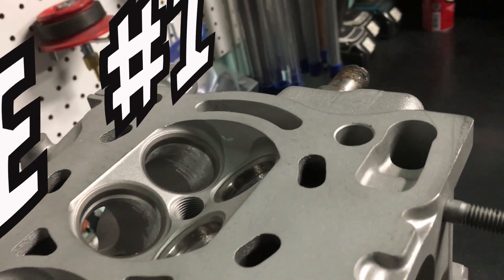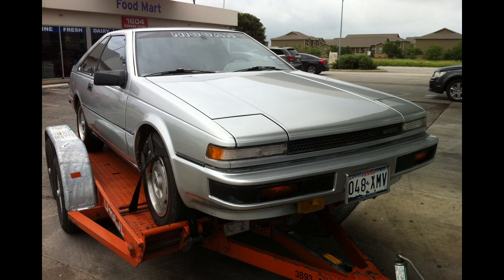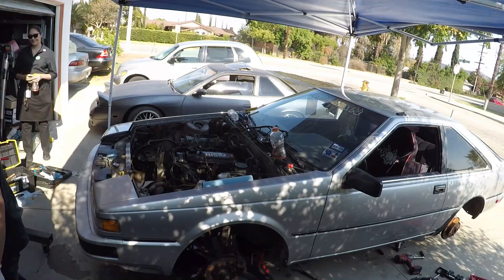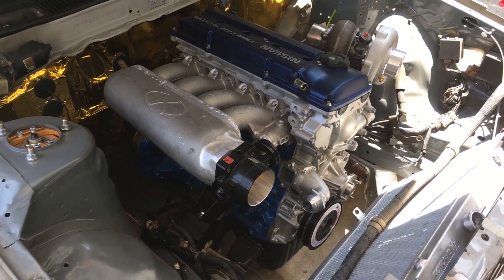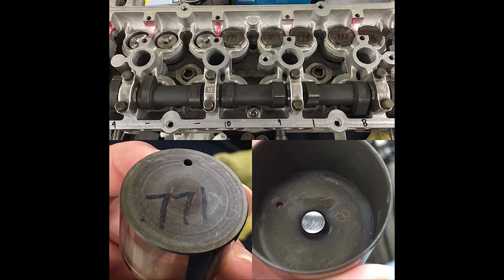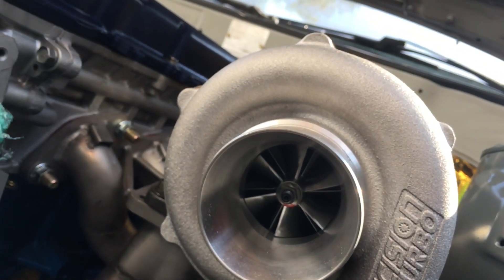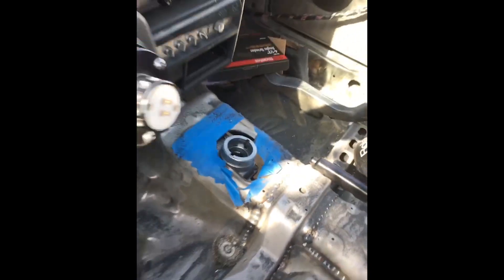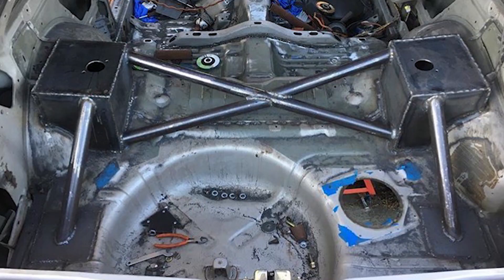ka24det Build List & Channel Intro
Welcome to the channel! In this first video we introduce what to expect overall from this channel as well as introduce the very first project that will be featured. Tried to keep this video short but that didn't happen, Sorry! Hope everyone enjoys the video and is looking forward towards what the future hold.

Time Stamps:
Channel Intro: 1:37
First Project Into: 4:40
Project History: 6:30
Motor Choice: 8:30
Motor Spec List: 10:20

If you'd like to follow a more real time progression of the project, feel free to follow the following Instagram accounts.